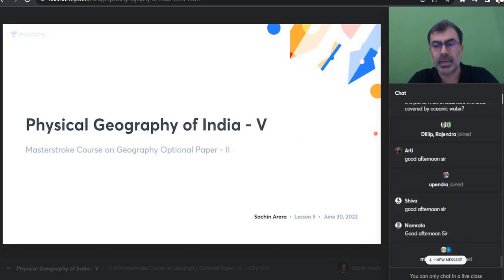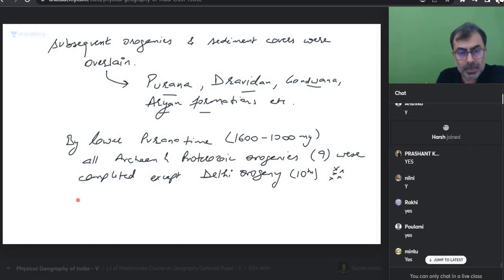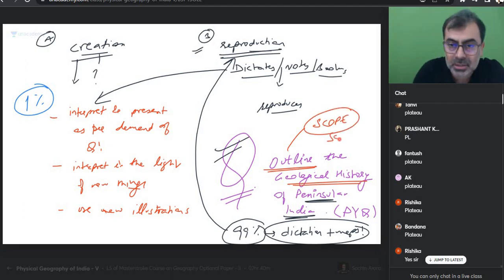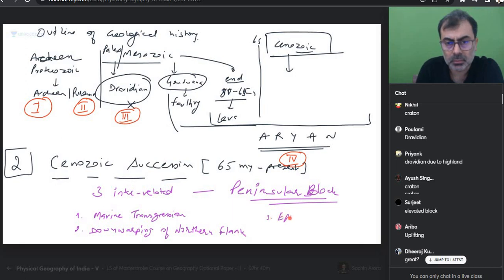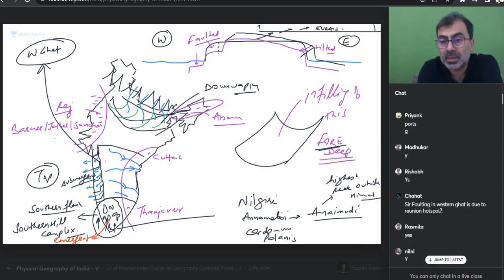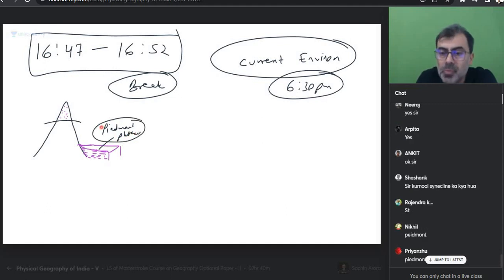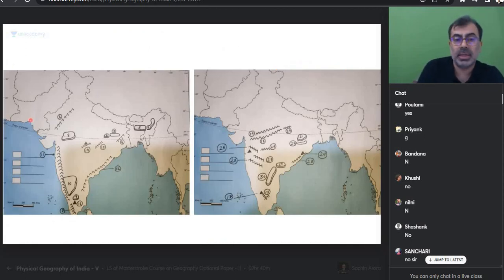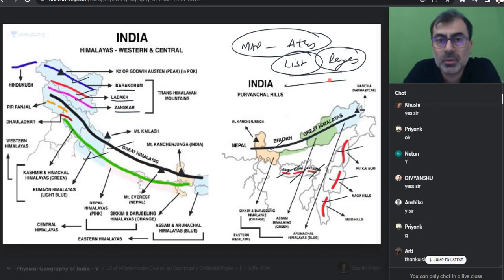L5- Geography optional